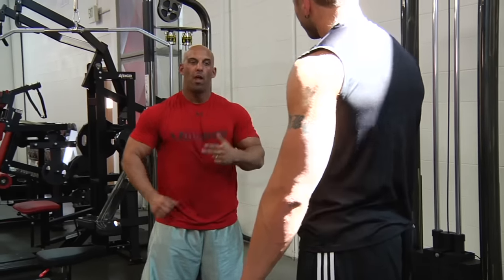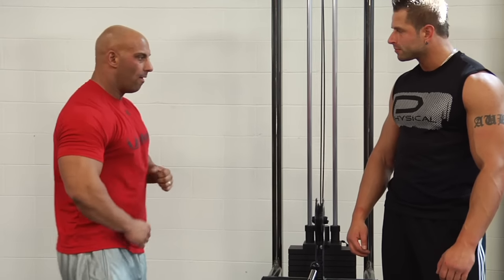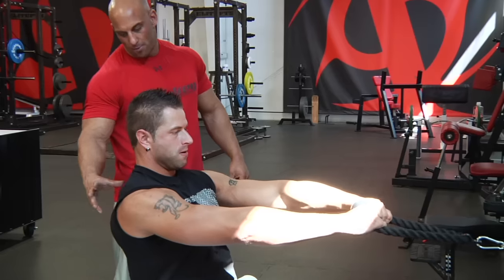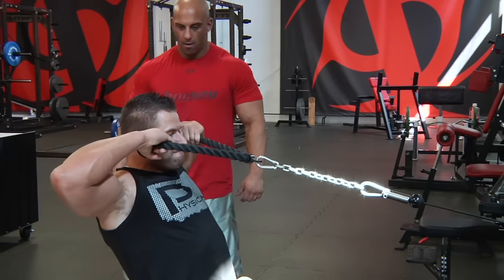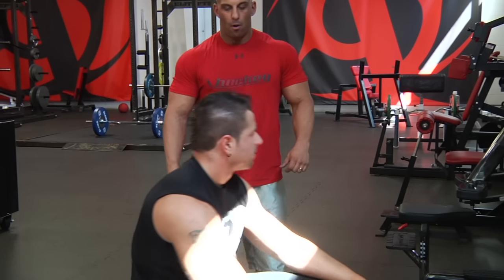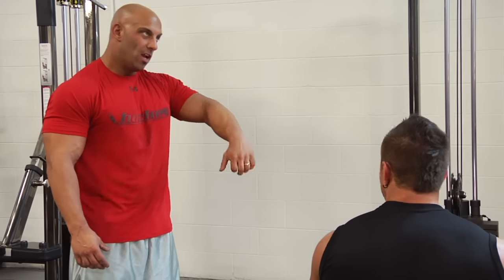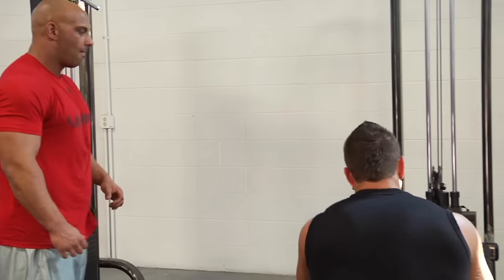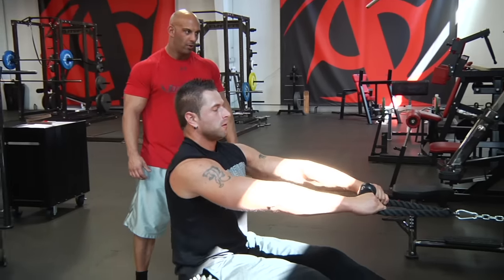Rope Seated Face Pull